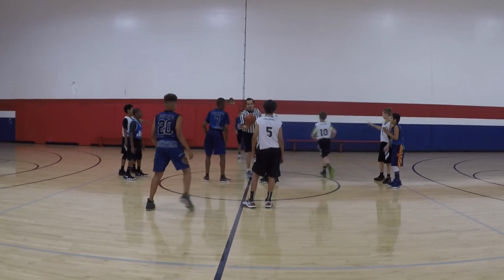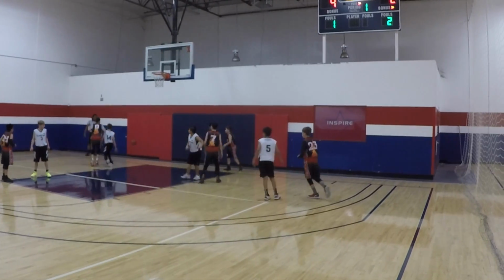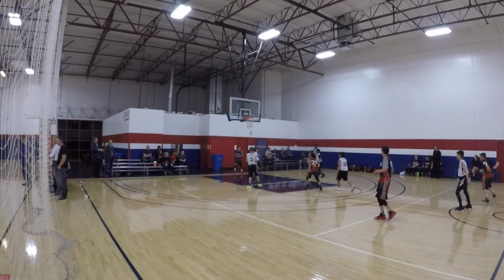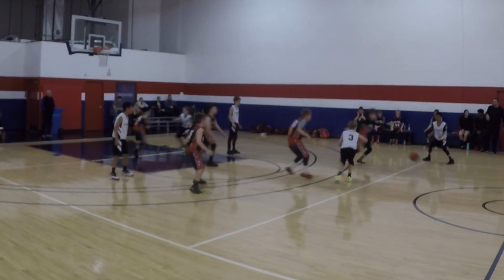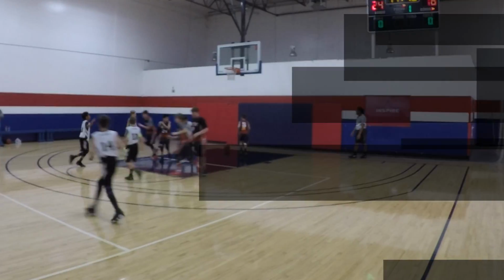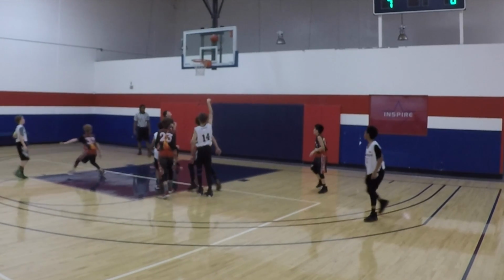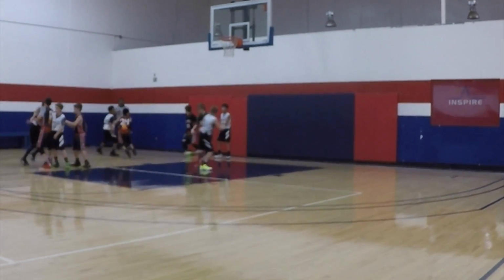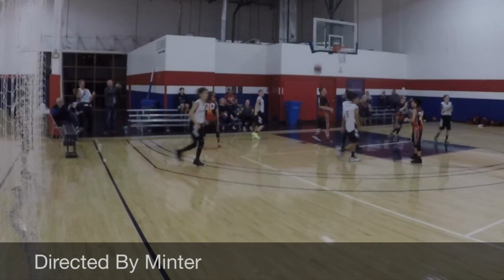Inspire Game 4 2018